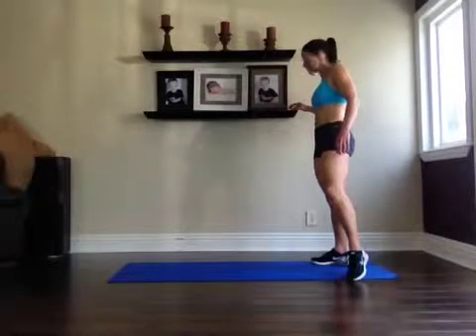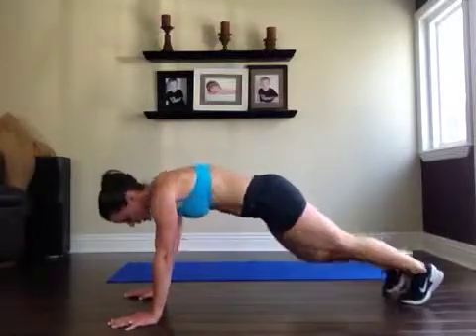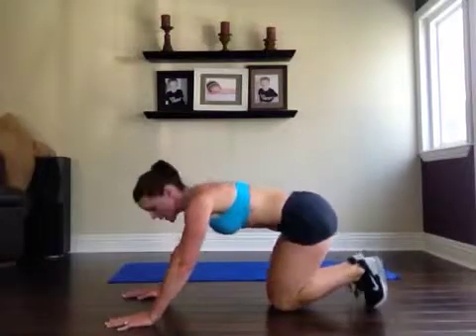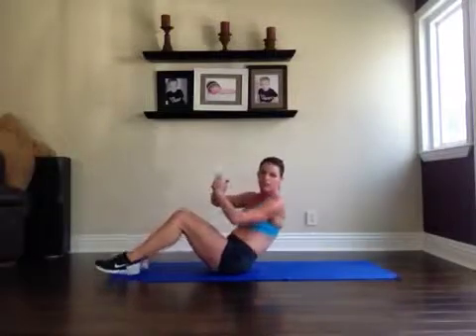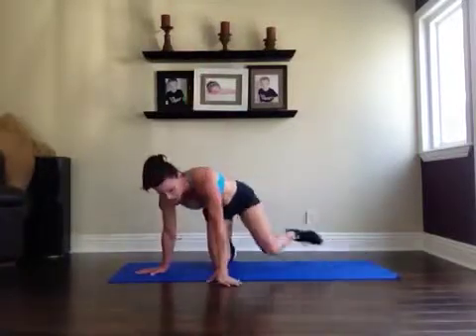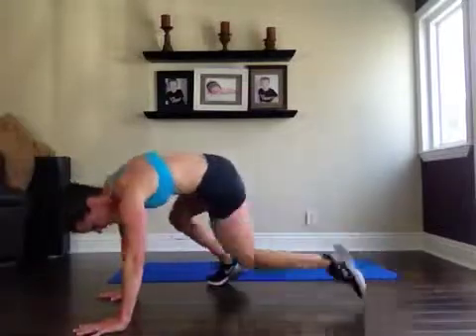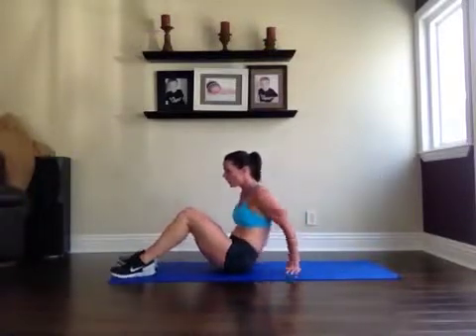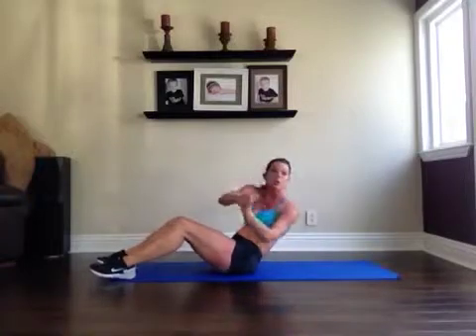DAY 3 - Jen's 5 Day Ab Challenge